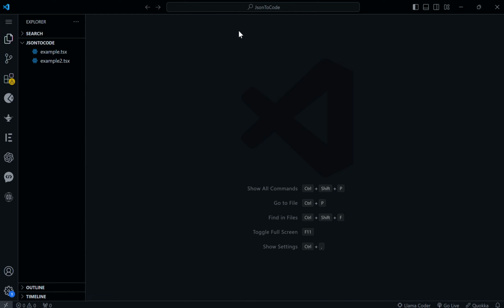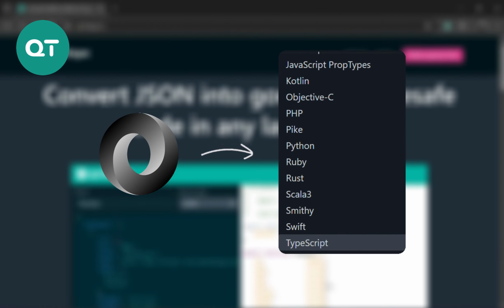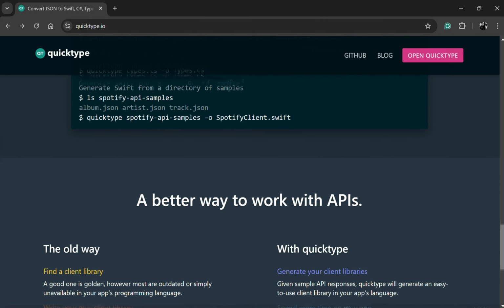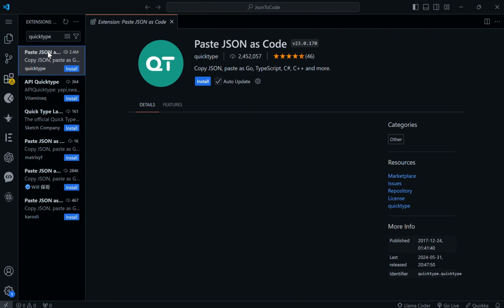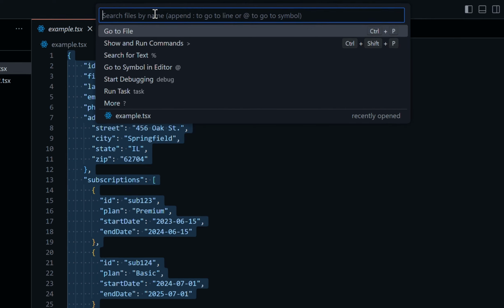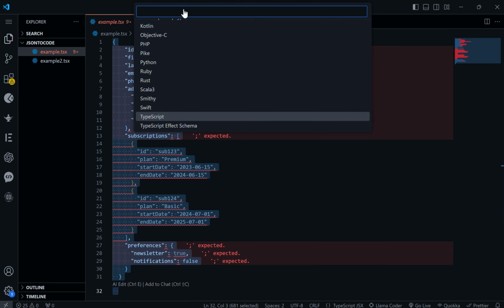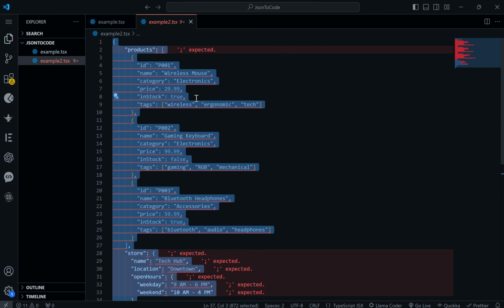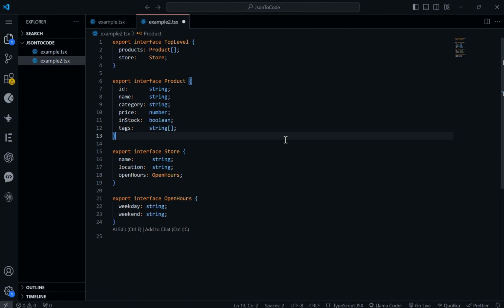QuickType | Paste JSON as Code | VS Code Extension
Discover the power of QuickType, a VS Code extension that converts JSON data into classes for over 15 programming languages, including TypeScript, C#, and more! 🚀 Stop wasting time manually creating class structures—this tool does it for you in seconds. Perfect for developers handling APIs or large datasets. Watch this step-by-step tutorial to see how it works!